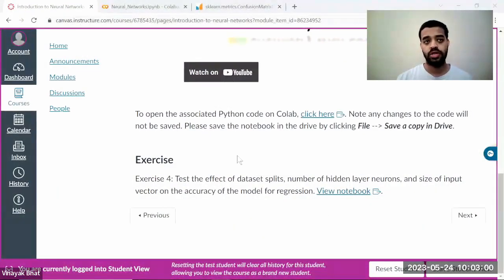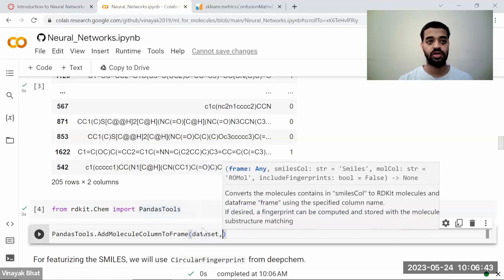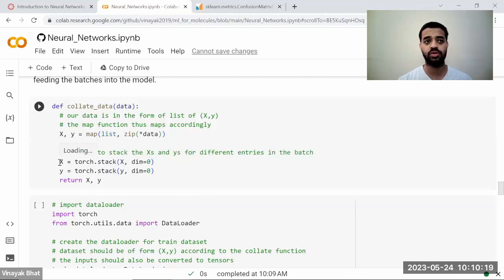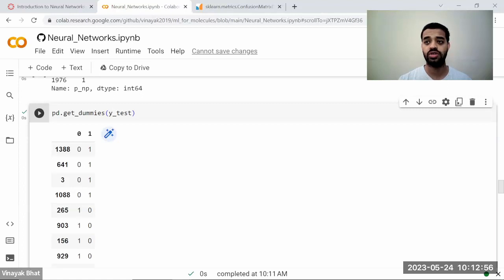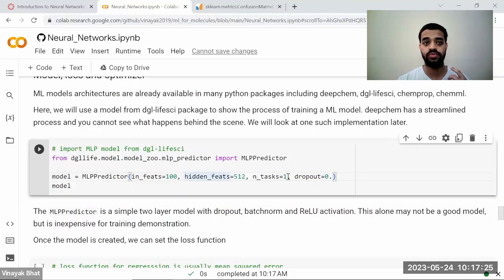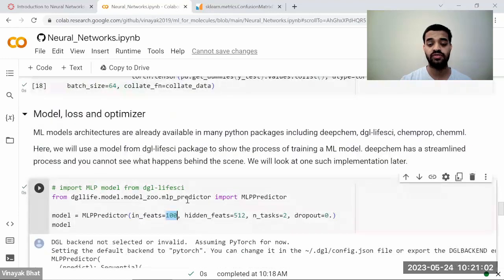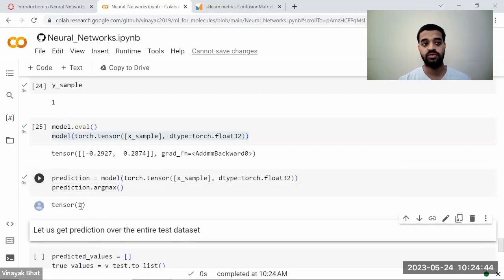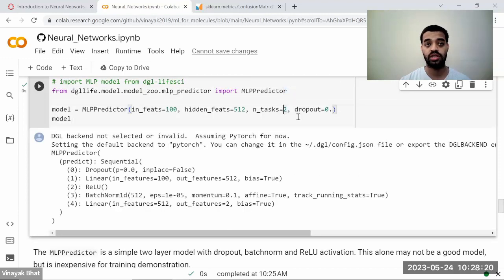ML4Mol: Q&A Day 2